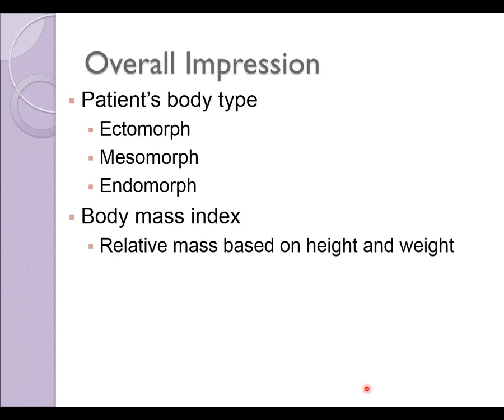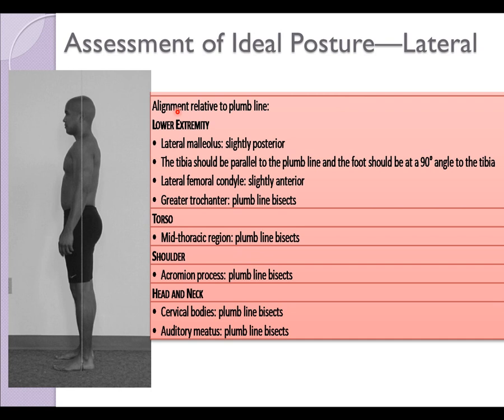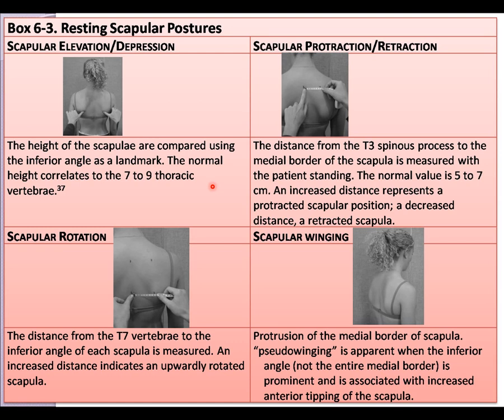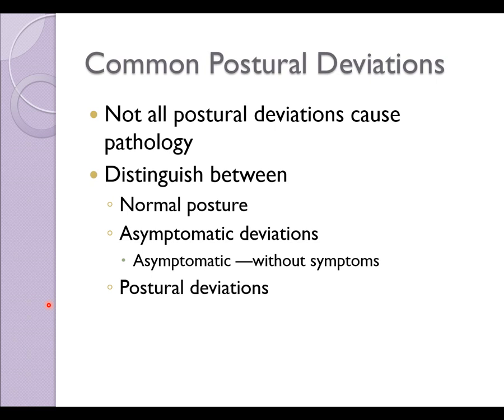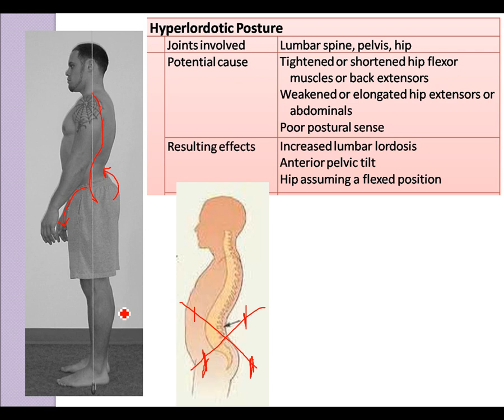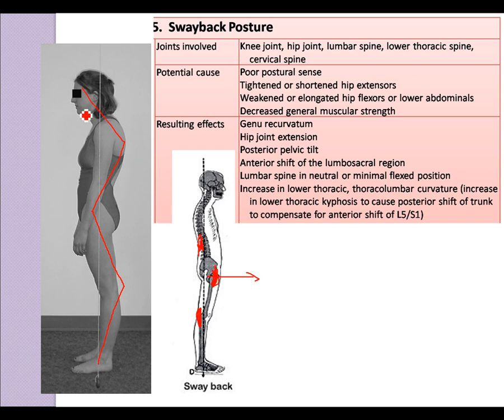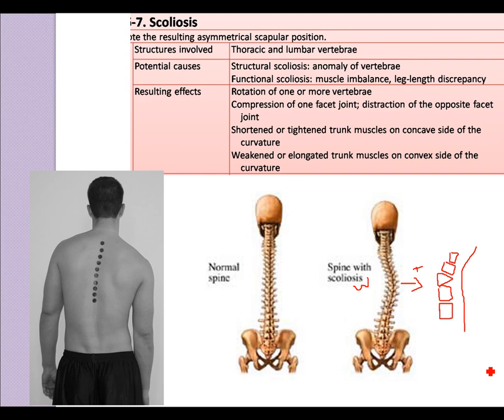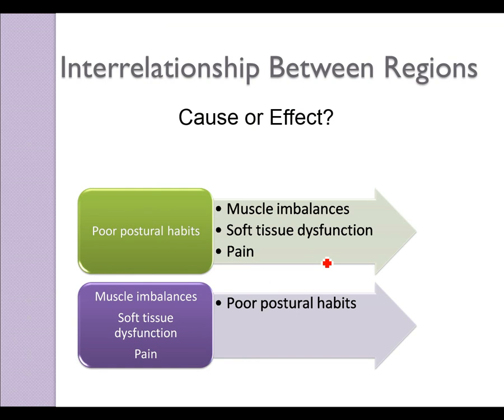ATP 334 Chapter 6 Posture--Part 3